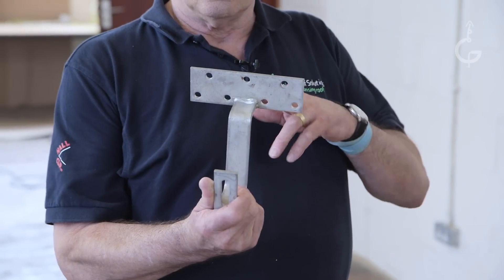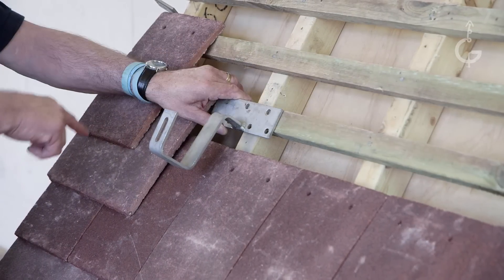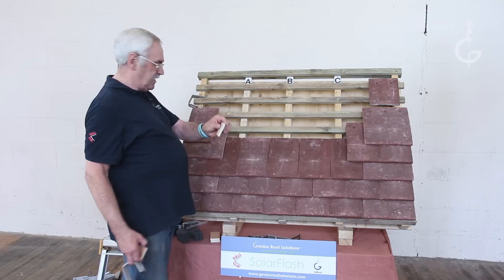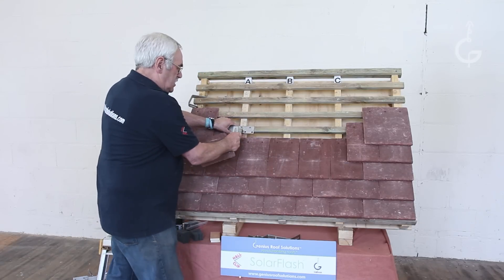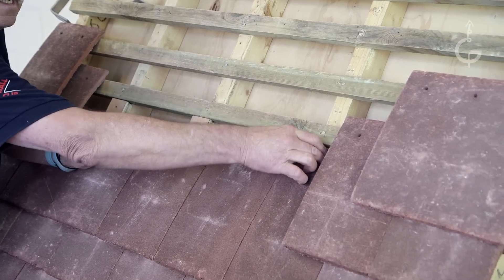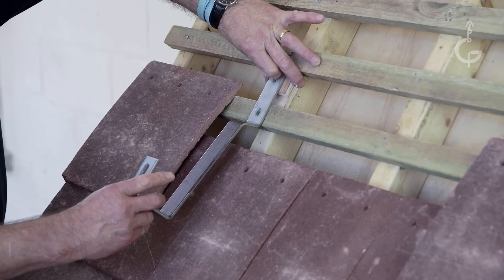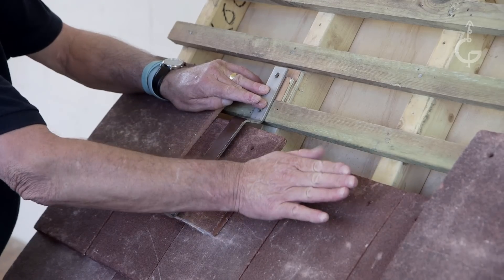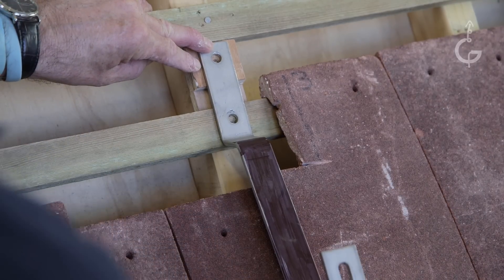GeniusRoofSolutions - Bracket problems overview Part 2 (Installation Tips)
Jimmy Hall, inventor of the SolarFlash™ system, Hallhook™ and Hallclip™ talks about the many issues with the Solar Panel brackets on the market today and how some of these issues can be overcome with some handy tips for best installation practice.